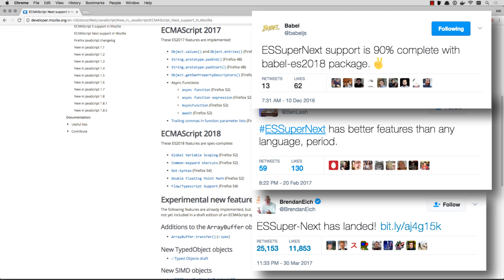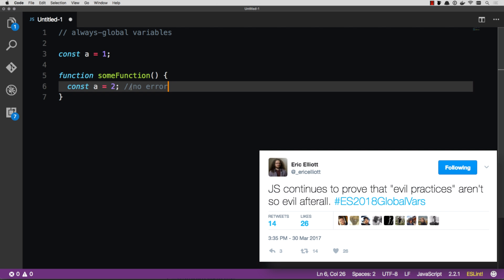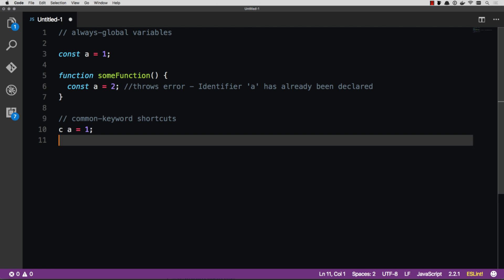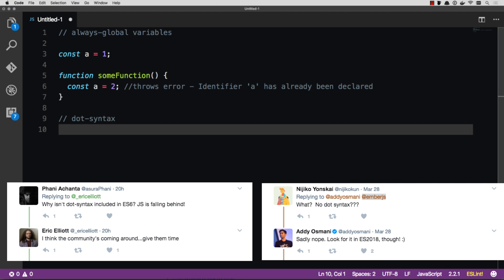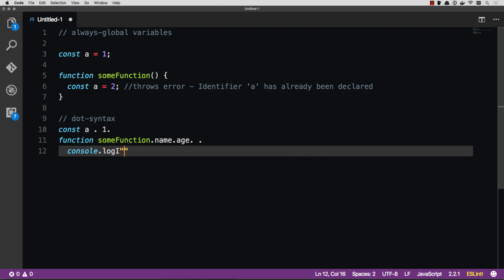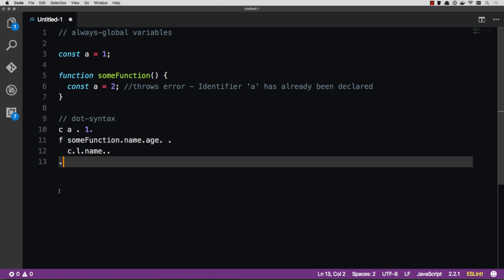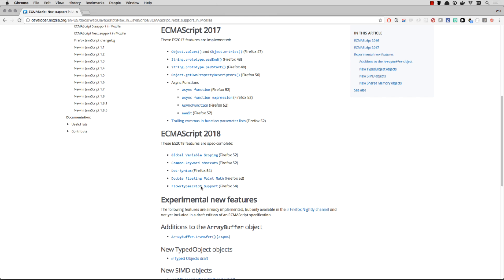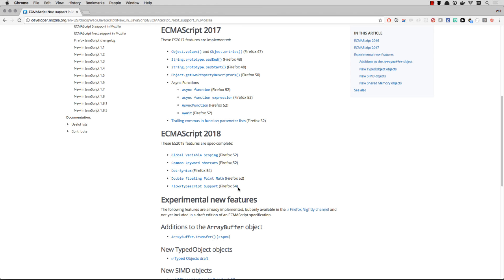[April Fools 2017] ES2018 First Look - it changes everything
ES2018 a.k.a. "ESSuper-Next" is out and it is awesome.
It has powerful new features like
always-global-variables,
common-keyword shortcuts,
dot-syntax,
flow/typescript support

It's sure to be a game-changer.

Oh...and by the way, this is an April Fools video :)